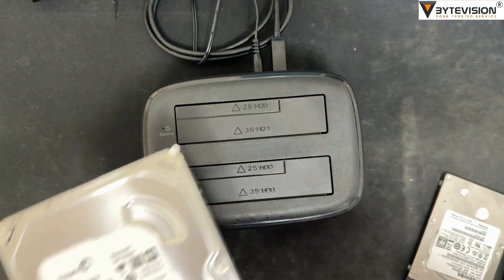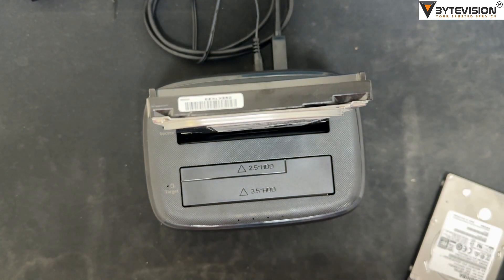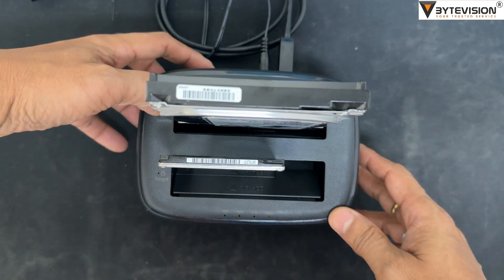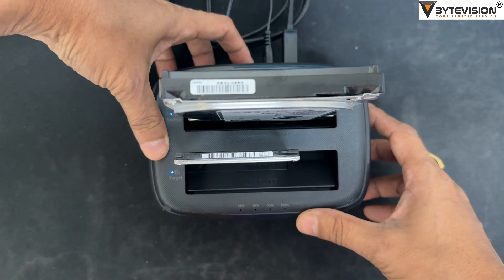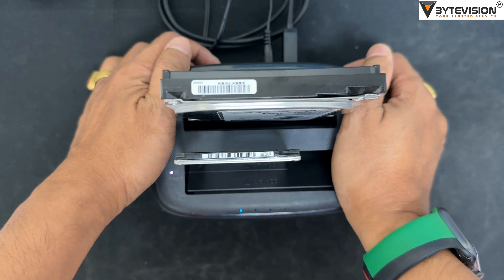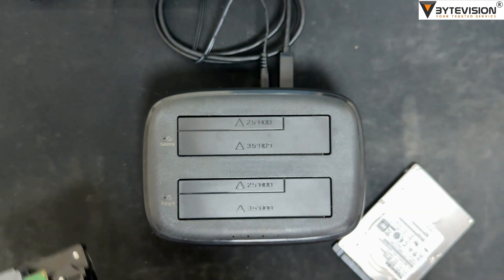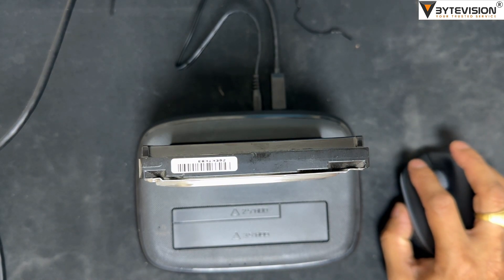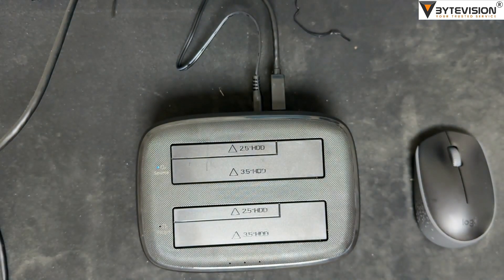Orico 2-Bay Offline Clone Hard Drive Docking Station - Offline Process 3.5 to 2.5 Hard Disk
Welcome to ByteVision YouTube channel

How to Perform an Offline Clone for 3.5 to 2.5 Hard Disk
Cloning a drive with the Orico docking station is a straightforward process that doesn't require a computer. Here's a general guide to the steps involved:

Instruction for Standalone Clone:
This hard drive dock supports hard drive standalone clone, without connectivity to a host computer, data could be transferred to another hard drive (data transfer rate reaches up to 60-80Mb/s), this makes your data safer.

Offline Clone Steps
1. Turn the power On, (No need to connect the host).
2. Insert the disk that needs to be cloned into the source bay 3.5 hard disk and the disk waits to be cloned into the target bay 2.5 hard disk.
3. Slide the switch to clone mode and press the power button for 5 seconds, then all indicator lights are on. and hear a long beep which means the cloning process in started.
4. The indictor light keeps on in sequence during the cloning.
5. Three long beep sounds will be heard when the clone finishes. Turn the power off and take the disks out.

Offline Clone Notes:
1. The capacity of the target disk must be larger than the source disks.
2. The offline clone will erase all data from the target disk, please back up the data of the target disk first in case of data loss.
3. The offline clone will erase all data from the target disk, please make sure the disks are placed correctly.
4. No USB cable is needed.
5. Please don't turn off the power and take the disk out during the cloning.

Completion: Once the process is finished, power off the docking station before removing the drives.